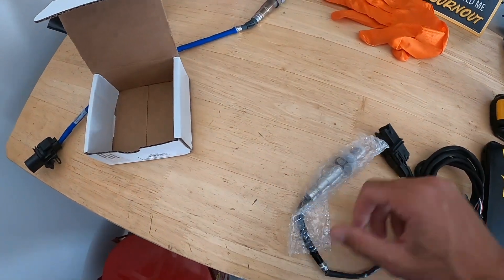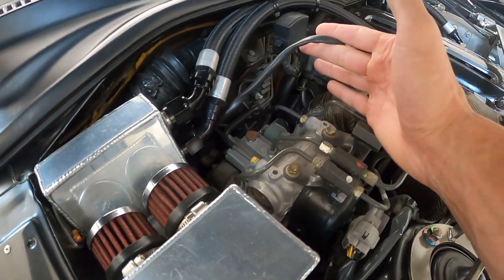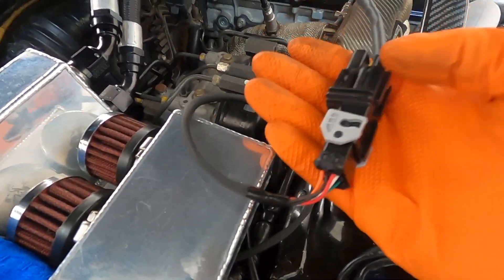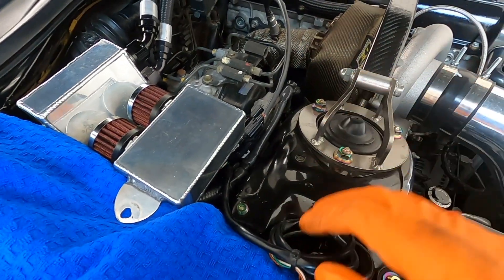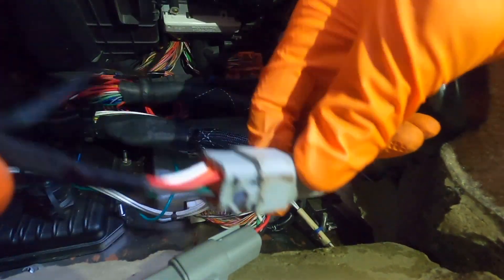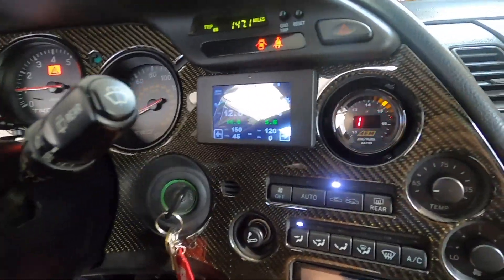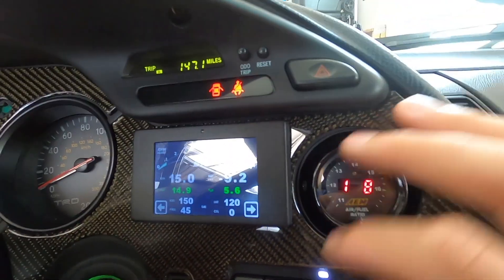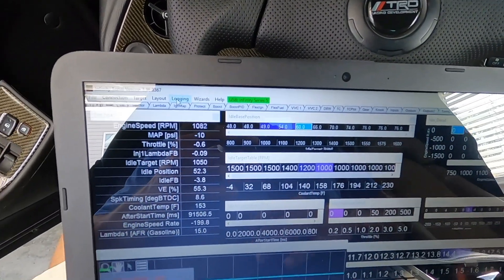Bosch 4.2 Wideband Install w/AEM Infinity ECU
How to properly mate up the Bosch wideband with the AEM Infinity ECU's on board UEGO controller.